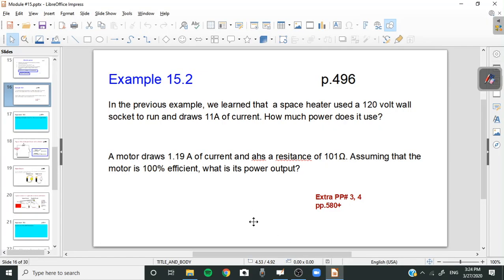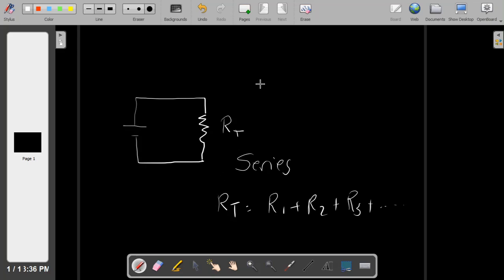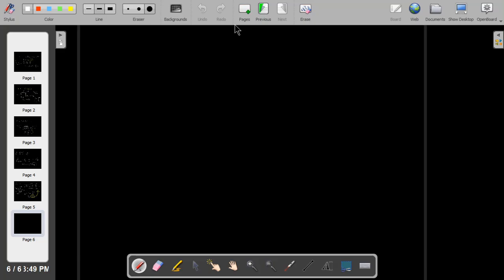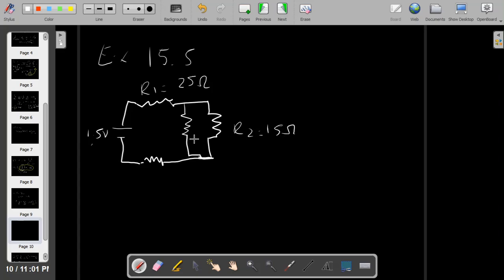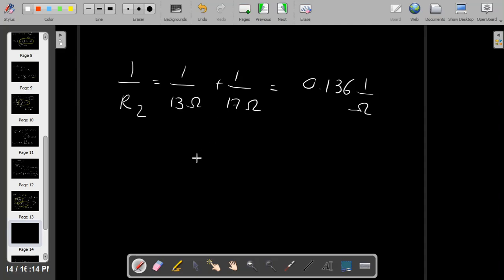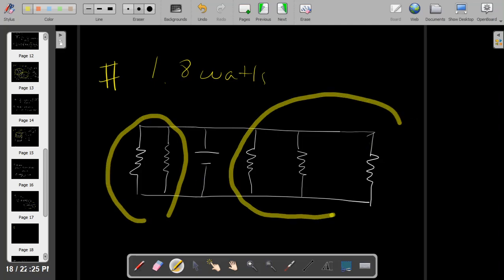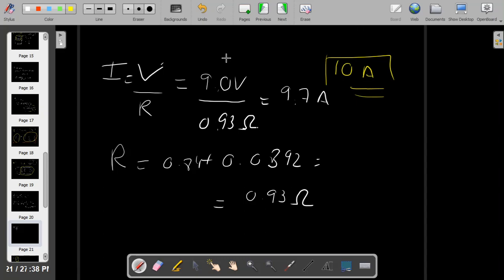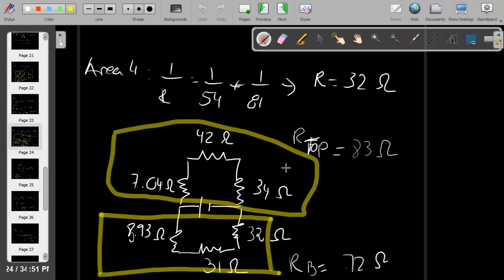Apologia Physics Module 15 (Second Half)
Module 15: Electric Circuits
Exploring Creation with Physics (2nd Edition).

When we went into lock down in March of 2020, I finished the school year with virtual classes, so I can share with you  Module 13, 14, 15, and 16. I also have the first half of Module 1 to share, as I thought I was going to teach Physics in 2021, but I ended teaching Chemistry instead.